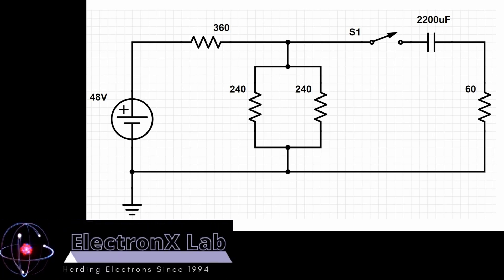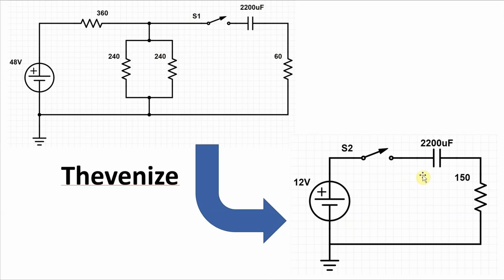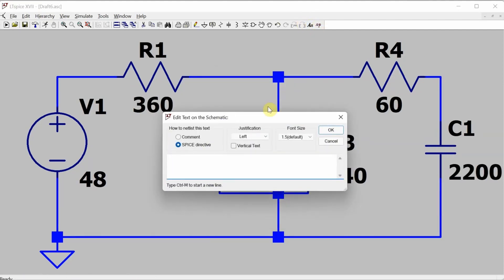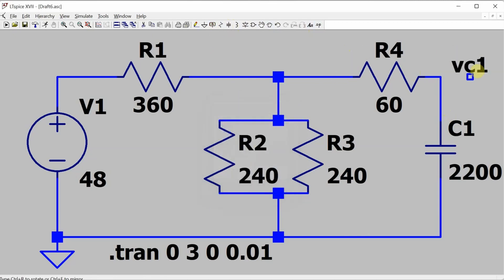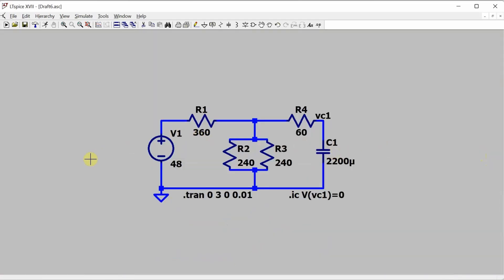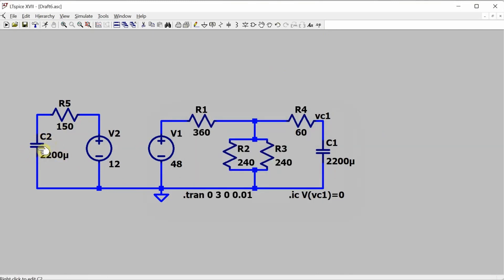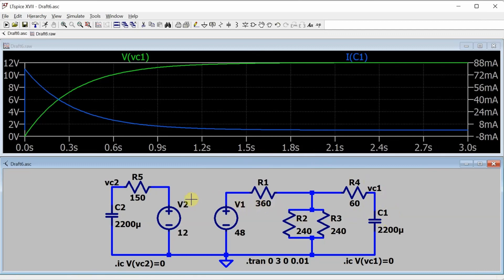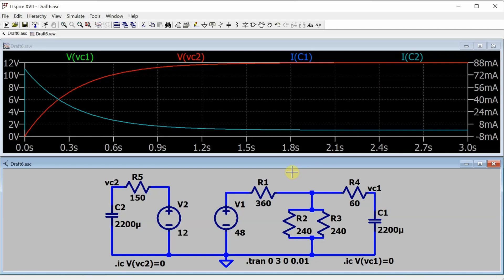Quick LTSpice: Check Capacitor Charging Analysis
In this video, I use LTSpice to check some calculations I did by hand.
(Capacitor Charging - Challenging Practice Problem)

In that video, I used Thevenin's theorem to determine an equivalent circuit to allow me to determine the equations for a charging capacitor circuit. Here, I confirm the results by simulating the original and the Thevenized circuit side-by-side.